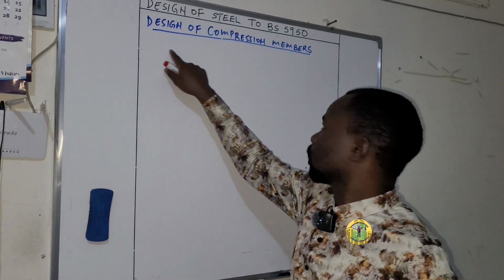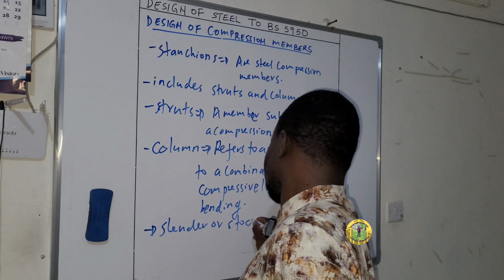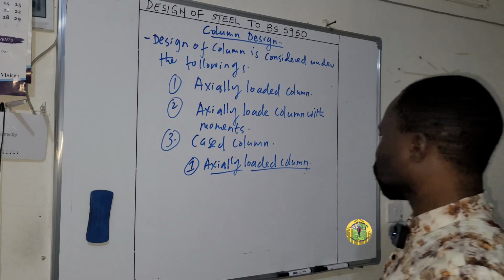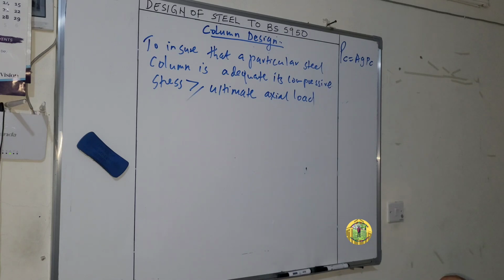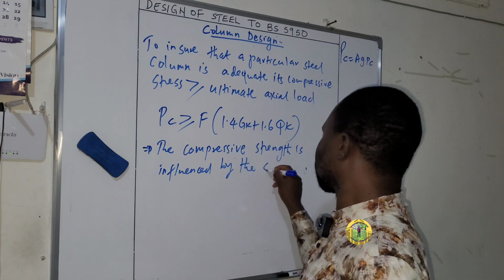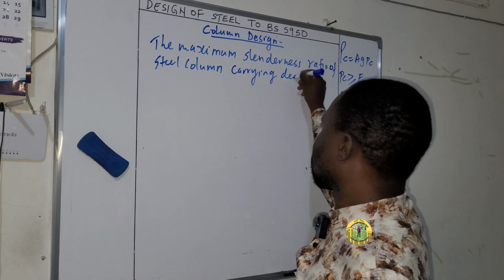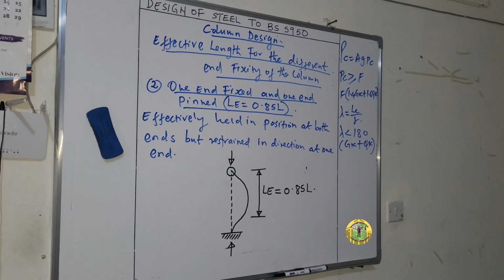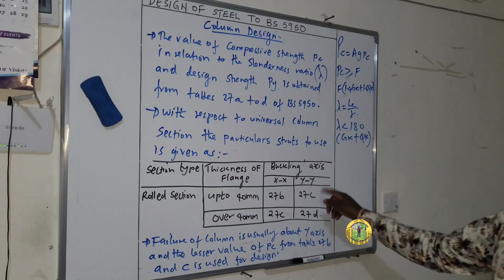INTRODUCTION TO DESIGN OF COMPRESSION MEMBERS (BS 5950)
Axially loaded column